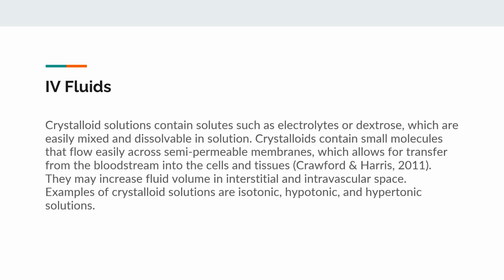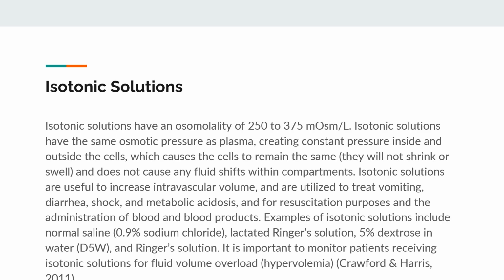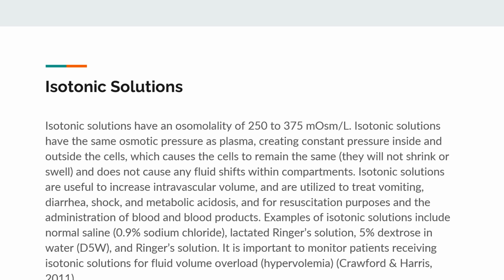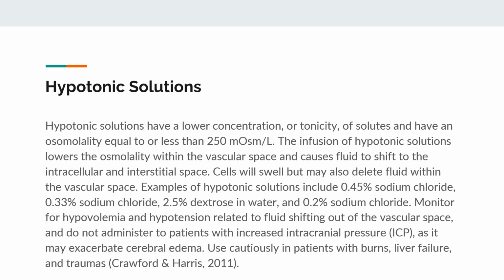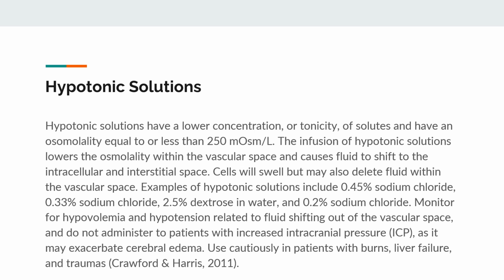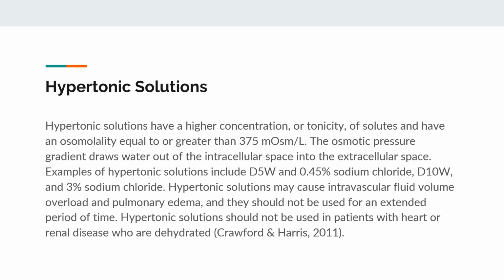Types of IV Fluids